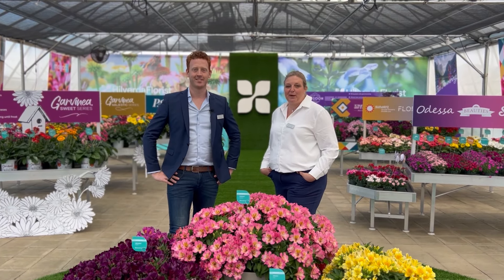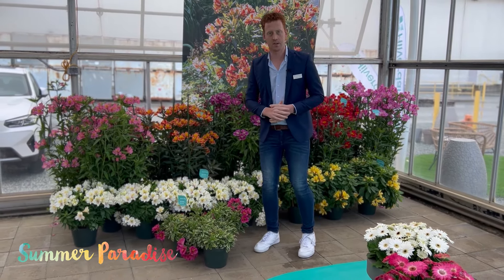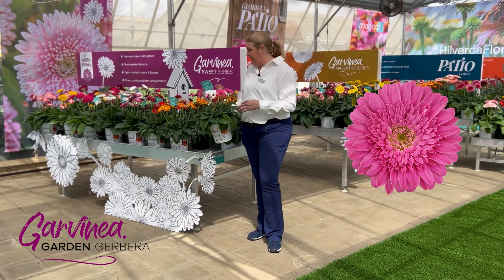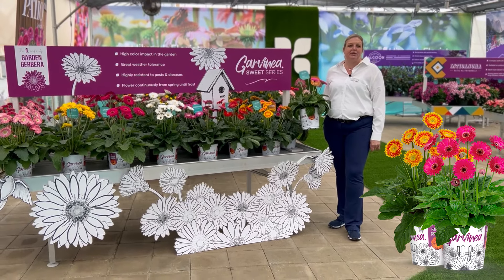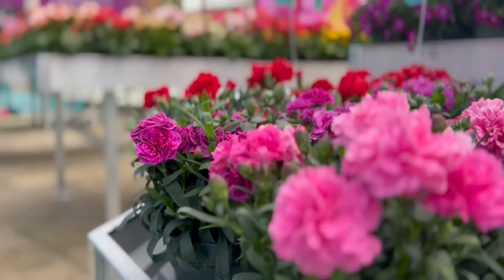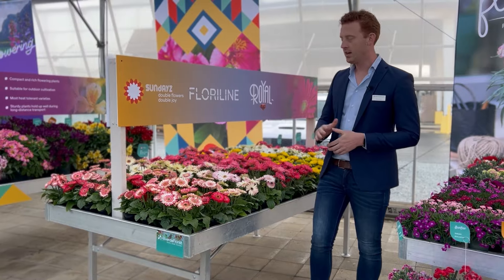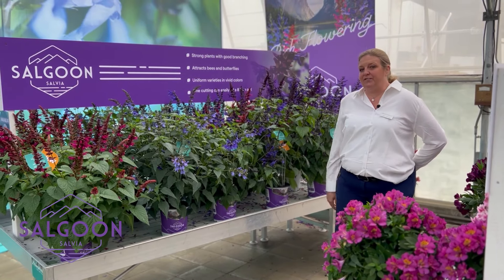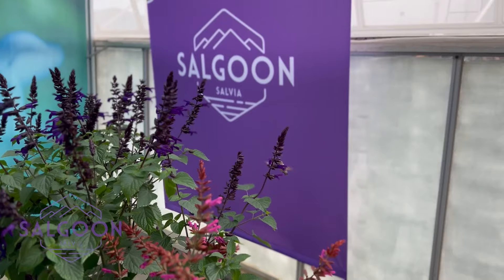CAST 2024 HilverdaFlorist recap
Haven't you got the chance to visit the California Spring Trials this year, or would you like to have a quick recap? Stef & Mazanne are here to show you the HilverdaFlorist show and take you through the highlights!